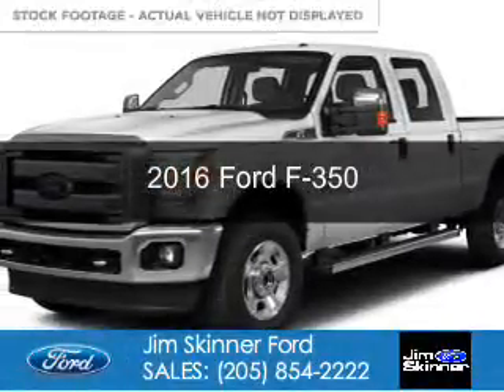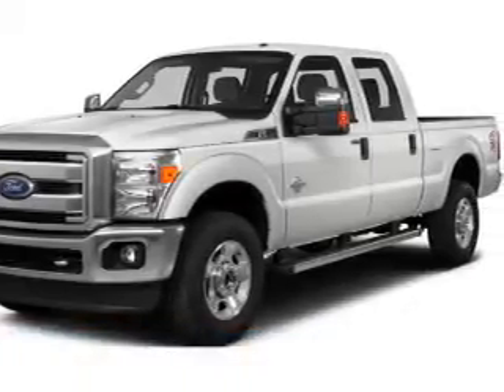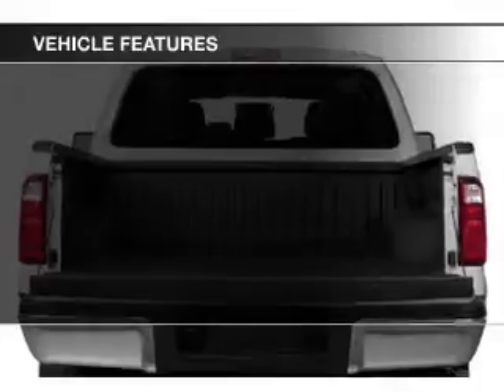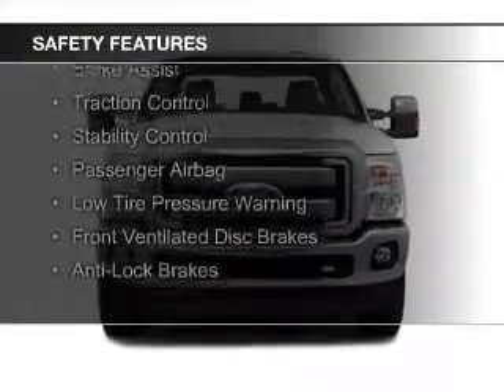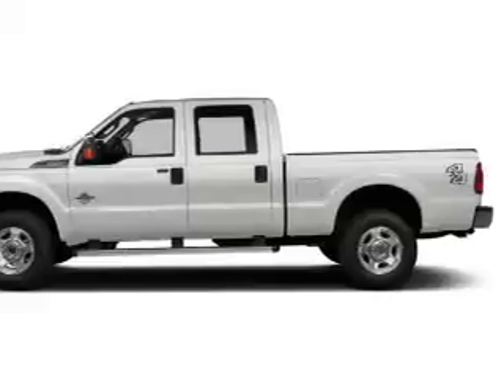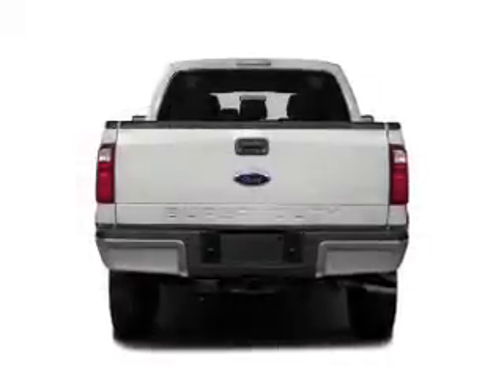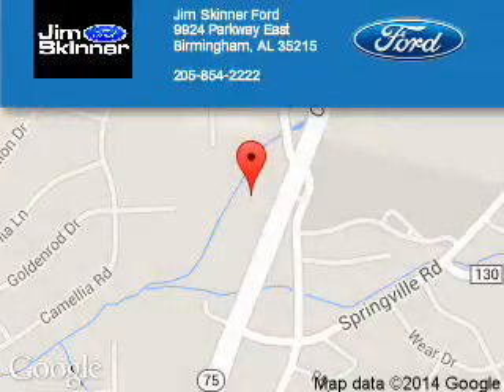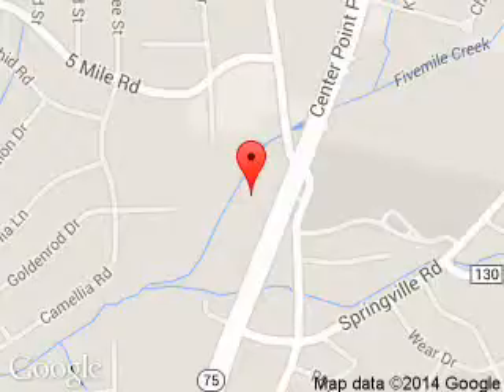2016 Ford F-350 - Birmingham AL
Phone:
Year: 2016
Make: Ford
Model: F-350
Trim:
Engine: 6.7 liter 8 cylinder 32 valve
Transmission: 6-Speed Automatic
Color: Oxford White
Mileage: 3
Address:
9924 Parkway East